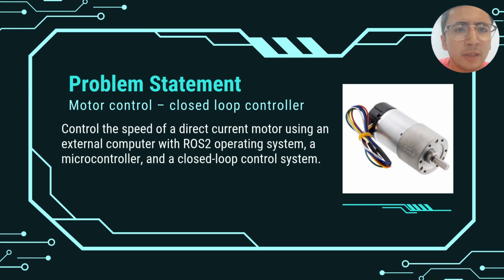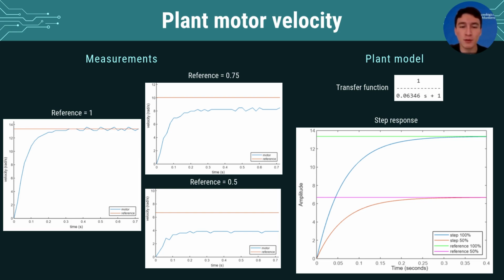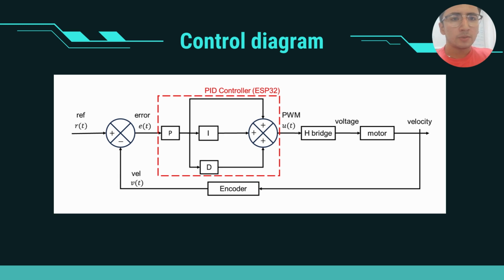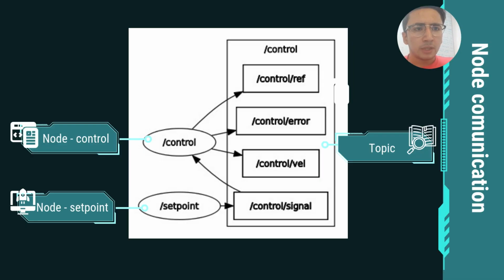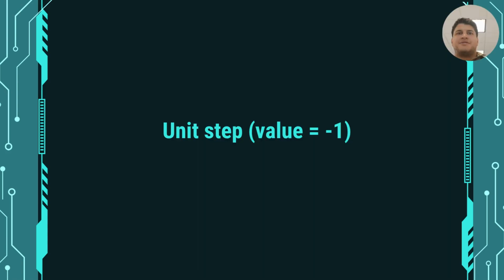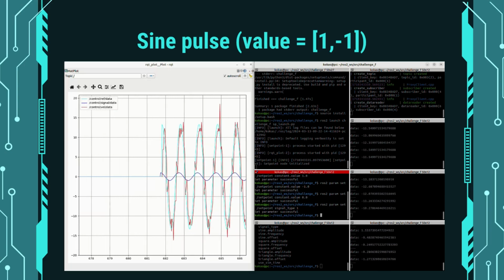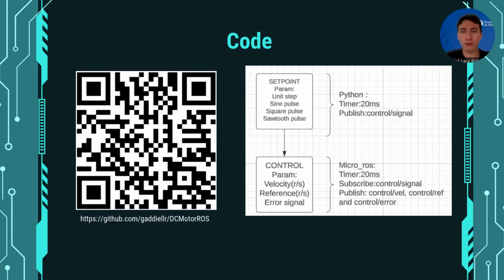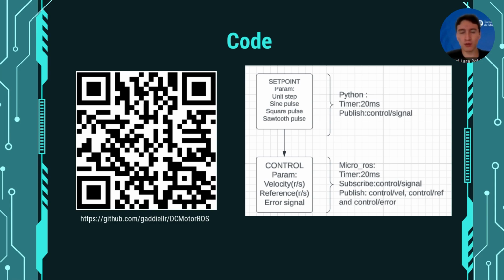DC Motor Control with ROS2 & Micro ROS